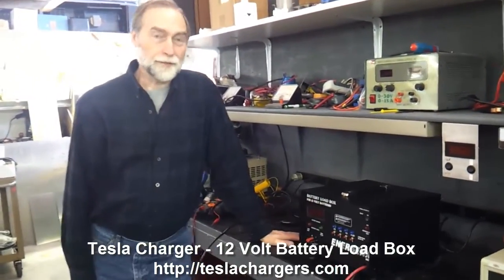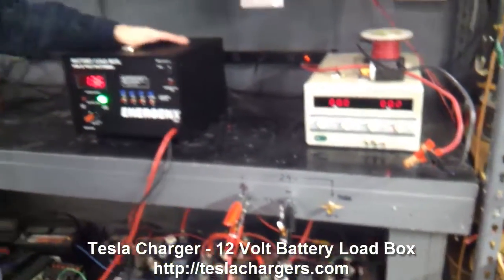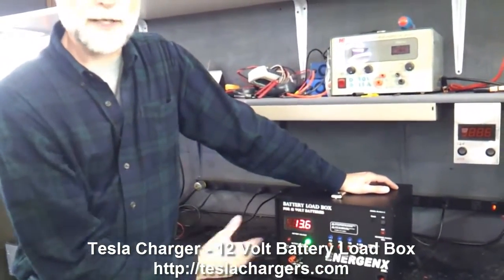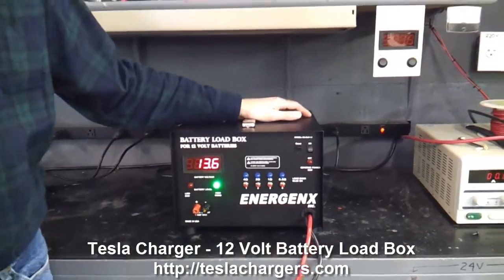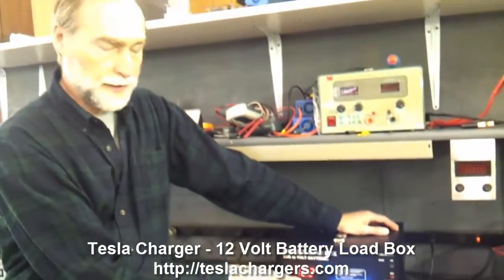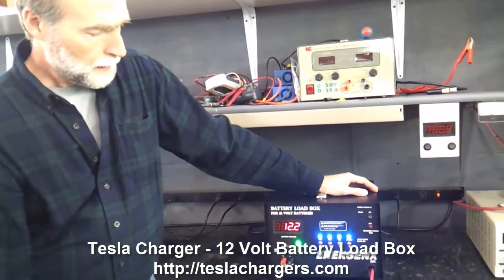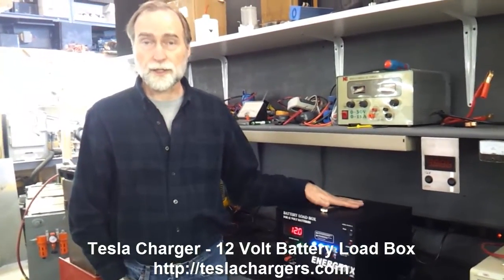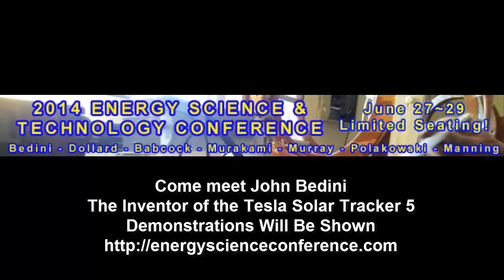Tesla Chargers 12 Volt Battery Load Box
This is the industrial load box for cycling large batteries or banks of batteries. Once the Tesla Chargers rejuvenators has charged/rejuvenated a battery, you can use this load box to draw the batteries down and then you charge them back up. After several cycles, the capacity of the batteries grow.